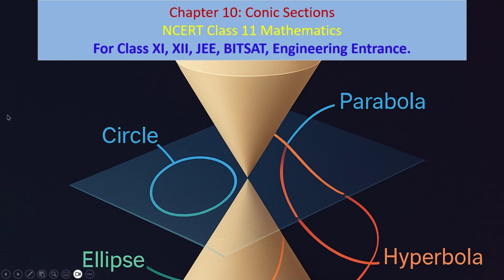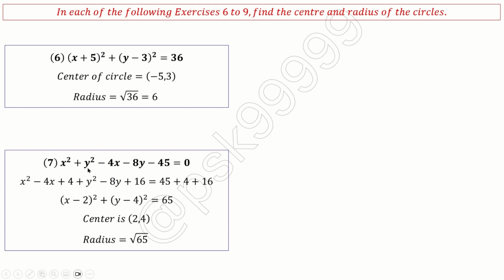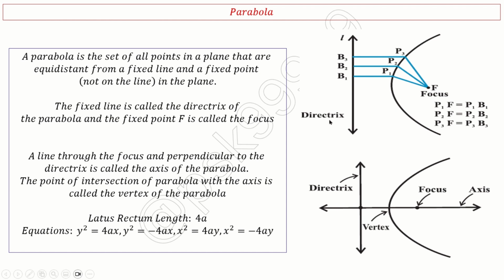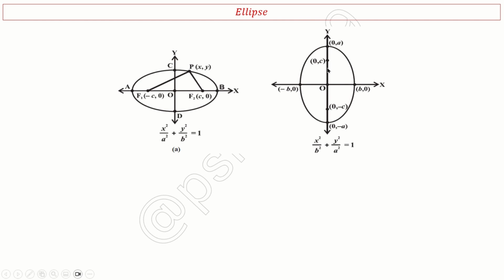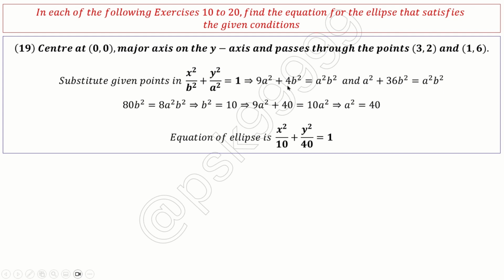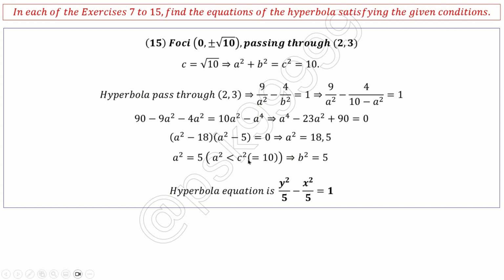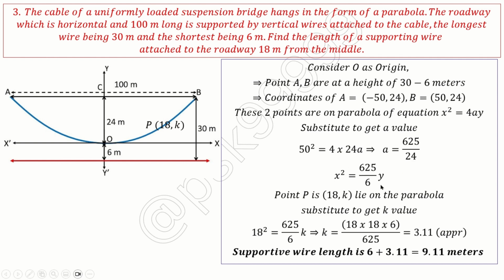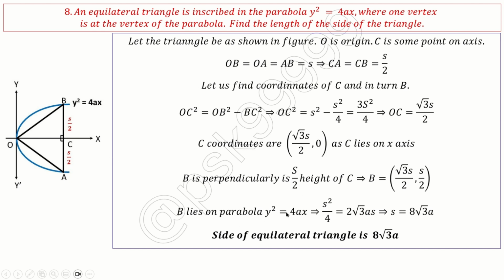Conic Sections Made Easy Full Breakdown - Class XI -XII - JEE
Conic Sections Made Easy: Full Breakdown
NCERT Mathematics Class 11 : Chapter 10

𝑊ℎ𝑎𝑡 𝑎𝑟𝑒 𝑐𝑜𝑛𝑖𝑐𝑠
𝐶𝑖𝑟𝑐𝑙𝑒, 𝐸𝑙𝑙𝑖𝑝𝑠𝑒, 𝑃𝑎𝑟𝑎𝑏𝑜𝑙𝑎, 𝐻𝑦𝑝𝑒𝑟𝑏𝑜𝑙𝑎
𝐶𝑖𝑟𝑐𝑙𝑒
𝐸𝑥𝑒𝑟𝑐𝑖𝑠𝑒 10.1
𝑃𝑎𝑟𝑎𝑏𝑜𝑙𝑎
𝐸𝑥𝑒𝑟𝑐𝑖𝑠𝑒 10.2
𝐸𝑙𝑙𝑖𝑝𝑠𝑒
𝐸𝑥𝑒𝑟𝑐𝑖𝑠𝑒 10.3
𝐻𝑦𝑝𝑒𝑟𝑏𝑜𝑙𝑎
𝐸𝑥𝑒𝑟𝑐𝑖𝑠𝑒 10.4
𝑀𝑖𝑠𝑐𝑒𝑙𝑙𝑎𝑛𝑒𝑜𝑢𝑠 𝐸𝑥𝑒𝑟𝑐𝑖𝑠𝑒